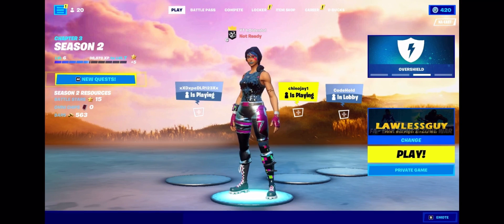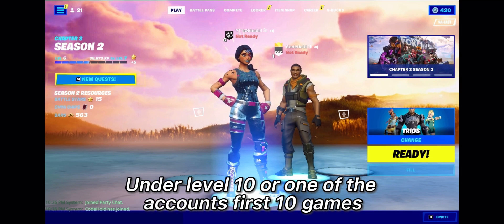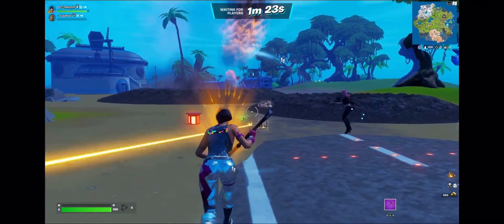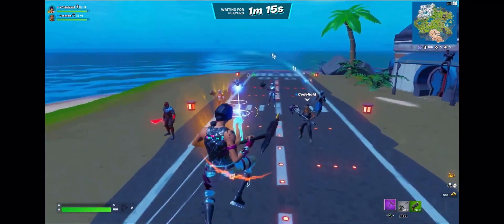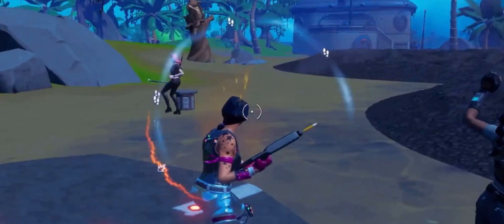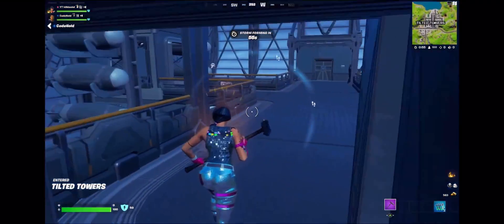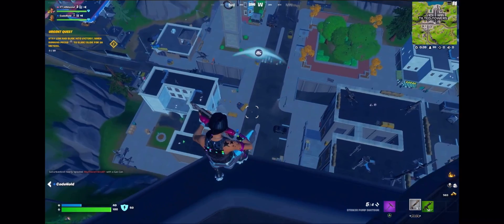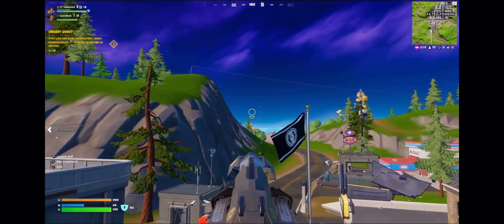How to Get BOT LOBBY in Fortnite Chapter 3 Season 2!!! (Easiest Method!)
how to get into bot lobbys in fortnite
How You Can Get Into Bot Lobbies or Small Lobbies Glitch in Fortnite in Chapter 3 on Consoles such as Xbox's & PS4/5's or Nintendo Switch.
-This Video Helps you improve at fortnite by allowing you to get into small lobbies glitched matches with easy opponents like how to get get a bot lobby glitch online working in 2022 of fortnite battle royale.

👊 Fortnite Creator Code: h0ldenlol (0 zero not a O)

Fortnite in Fortnite battle royale and Battle royale is Bot for Bots and Lobby or Lobbies is How to get bot lobby Fortnite
Nintendo switch and Chapter 2 Chapter 3 in 2021 on Chapter 3 in Fortnite how to get bot lobbies and Fortnite how to get bot lobbies PS4 is easy and Bot lobby Fortnite is Bot lobby Fortnite Chapter 3 and Fortnite bot lobby is season 6 and Season 5 bot lobby code full only no fill solos squads duos. Hopefully you guys enjoyed this video! Bot lobbies In fortnite. How to join bot lobbies in fortnite , fortnite how to bot lobby, how to get into bot lobby fortnite how to join bot lobby fortnite bot lobbies chapter 3 season 2, fortnite bot lobby’s chapter 3
  points by farming xp in fortnie using this small bot lobby glitch and trick.